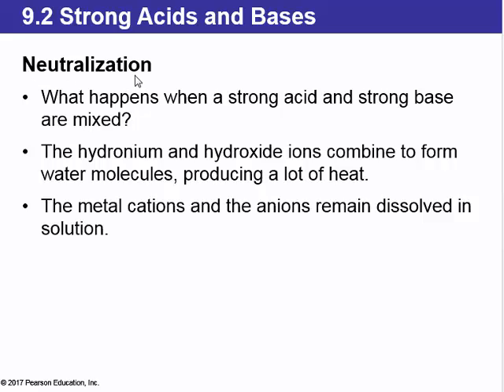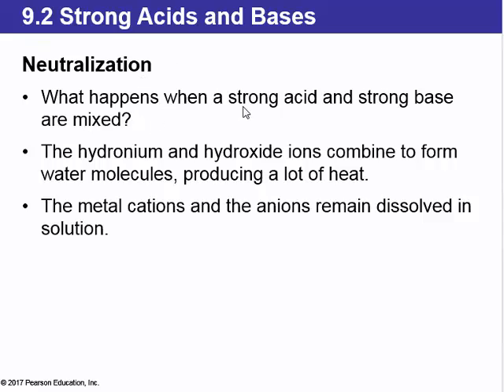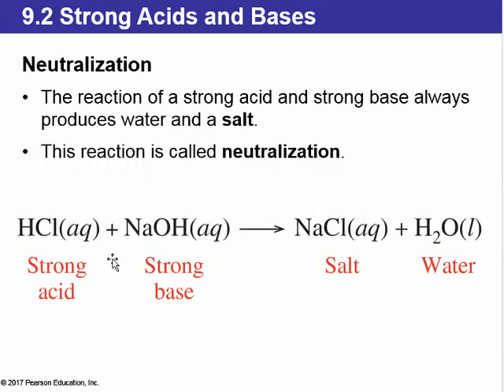CHM 129 194 Neutralization Reactions